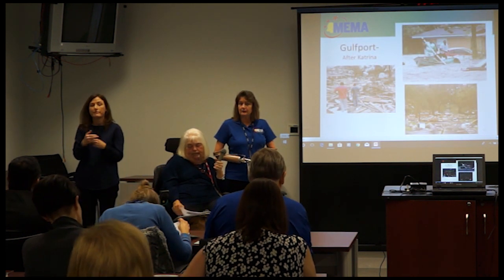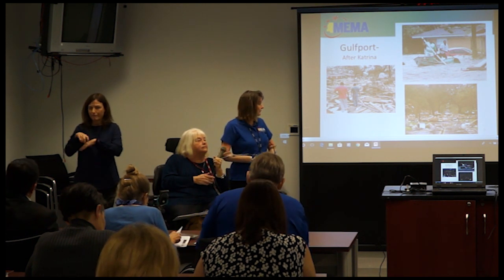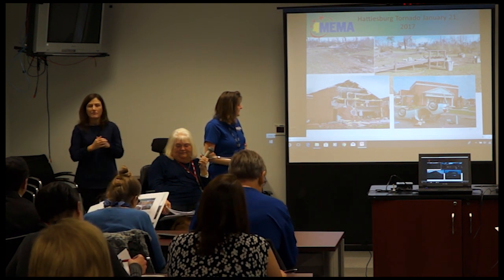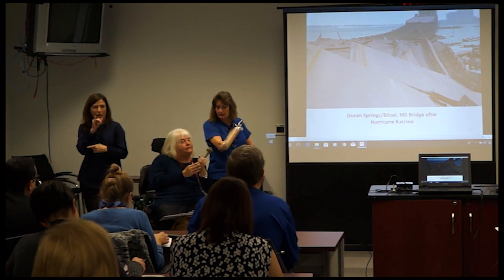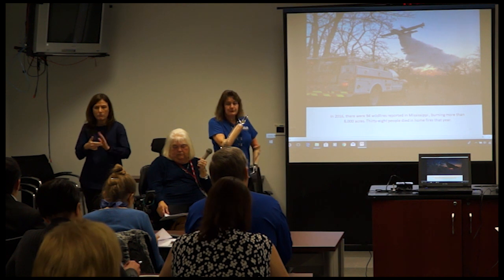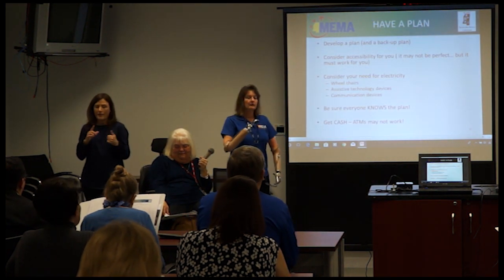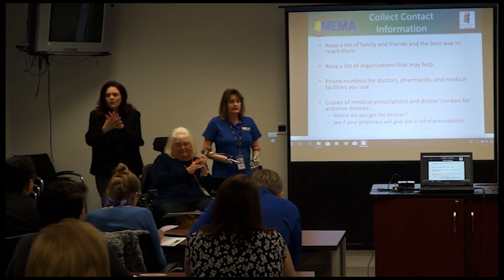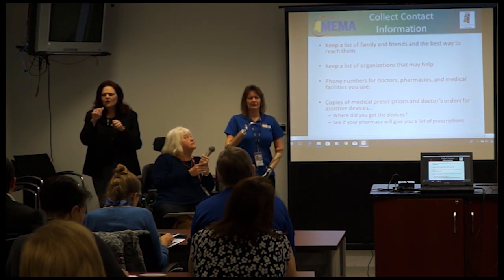MEMA Disability Integration - Train the Trainer on Disaster Preparedness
MEMA Disability Integration Coordinator, Christy Dunaway leads the "Train the Trainer" Video on Disaster Preparedness for the access and functional needs community.